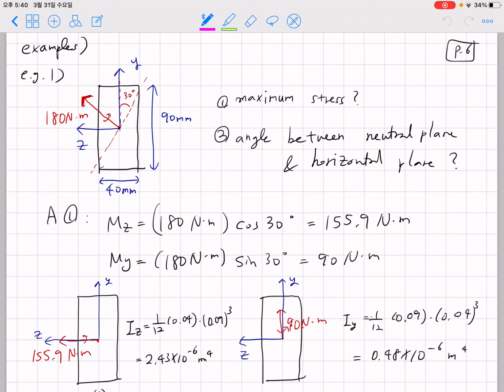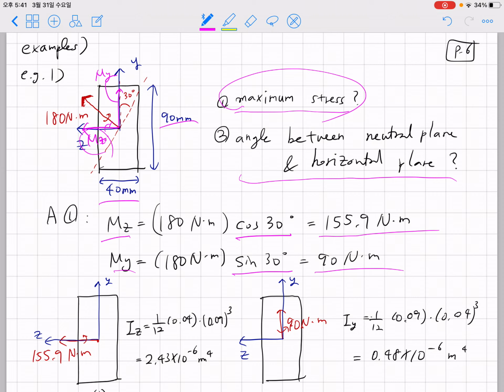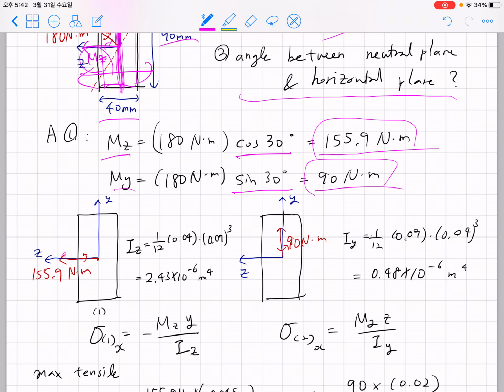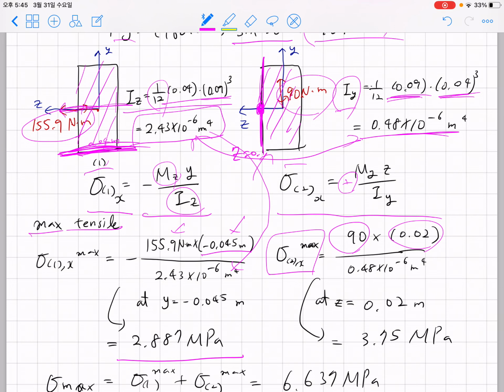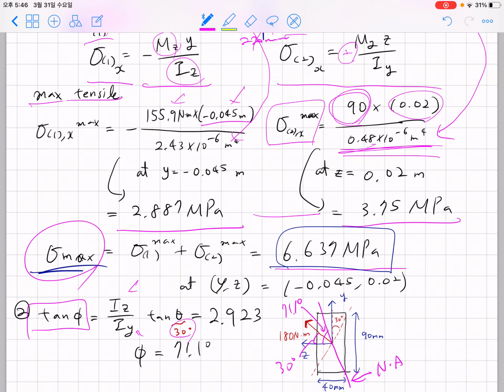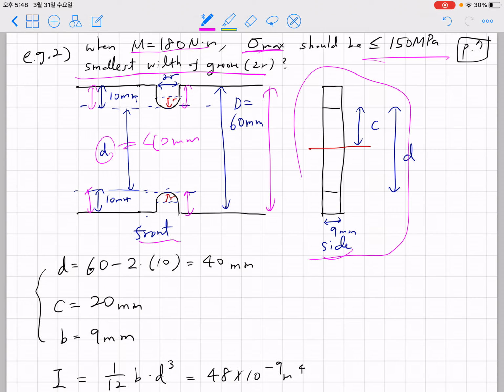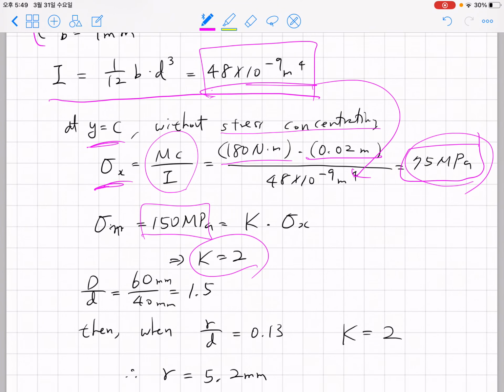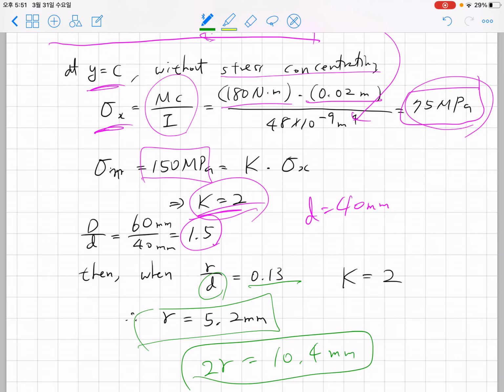Lecture10 Part4 ExampleProblems